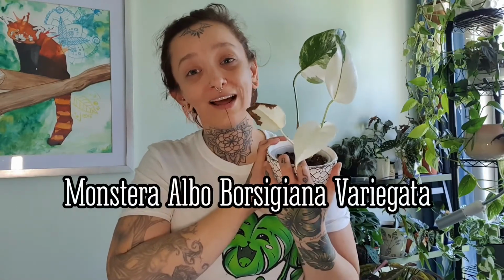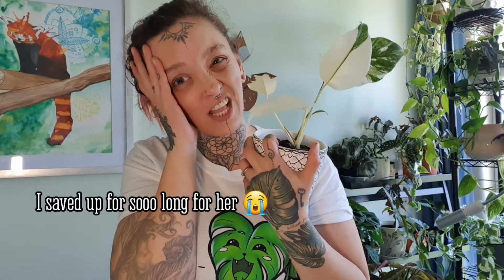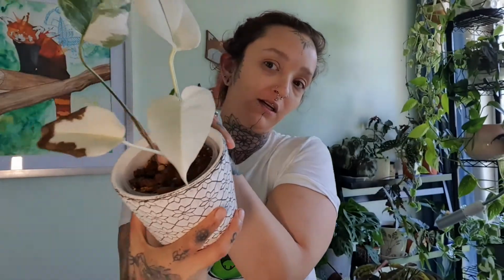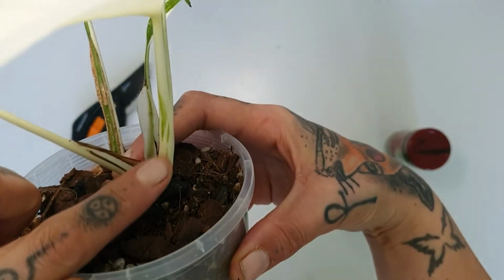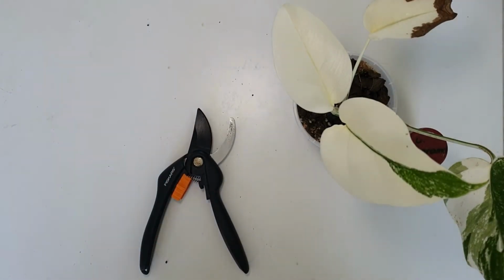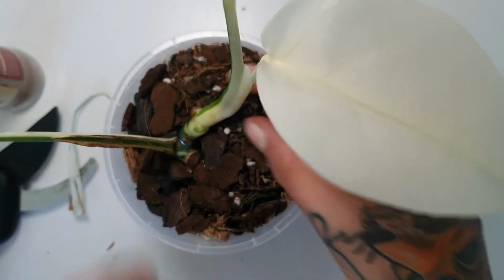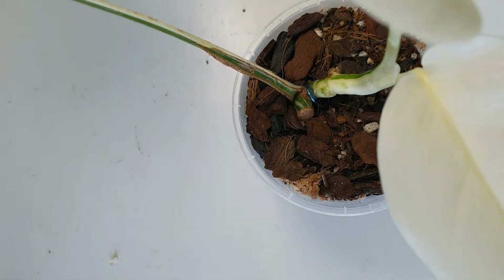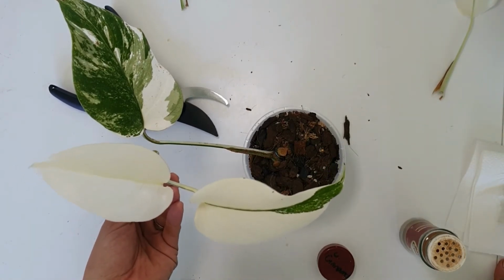What Rare Plant have I had to cut back? When Variegation doesn't work out.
Spoiler, it is my Monstera Albo Borsigiana Variegata 🤦‍♀️ So I have cut it back and you all get to come along with me for the ride!

💚 Empress 💚